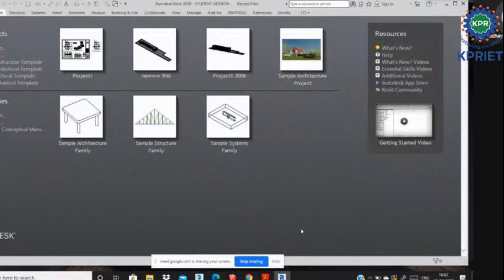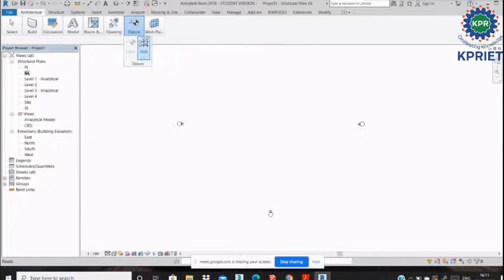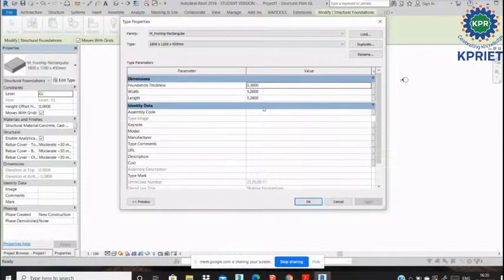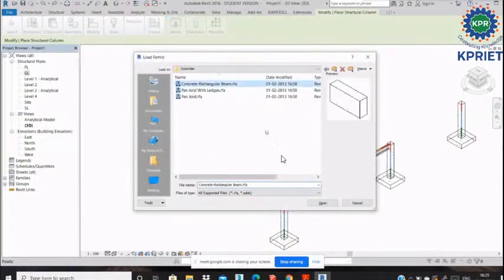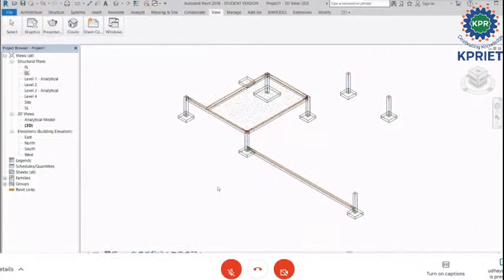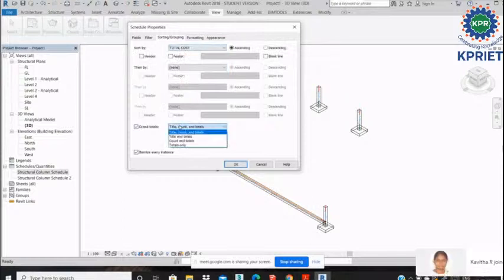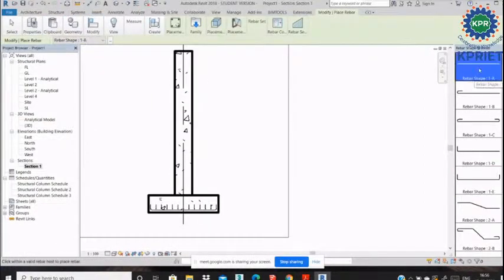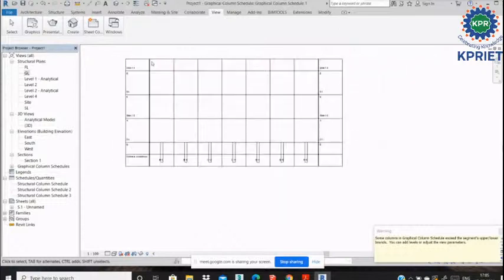3D Modelling using Revit Structure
Er. R. Udhayasankar
Structural consultant
Software Expert
Erode